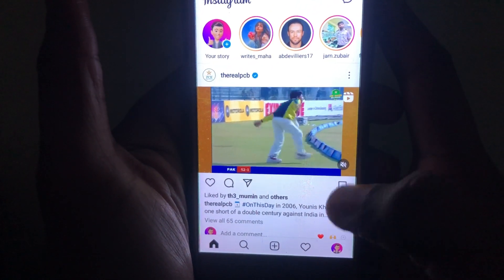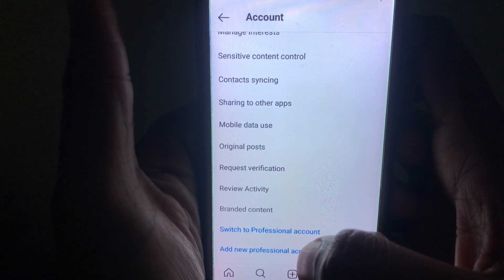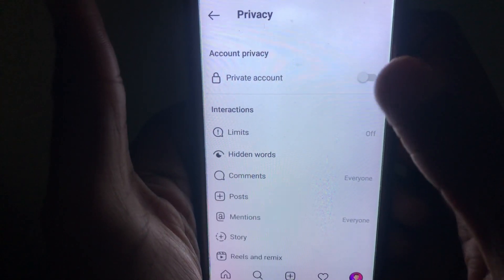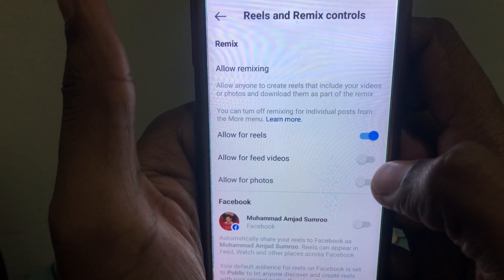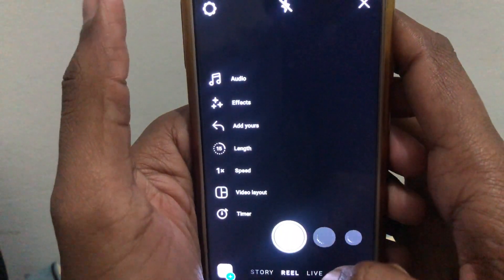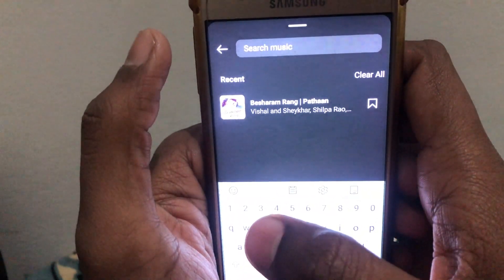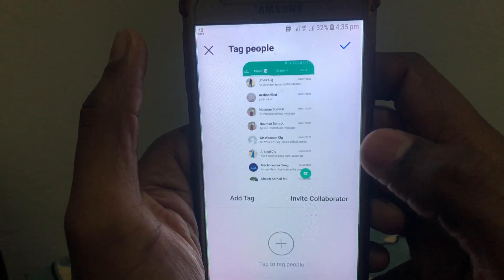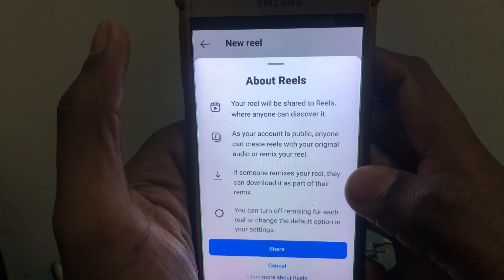How to Upload Reels on Instagram for More Views and Likes|How to Upload Reels on Instagram 2023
Sometimes you want to know how to upload reels on instagram for more views and likes but you do not find any method. If you are looking for how to upload reels on instagram for more views and likes then your search is over. In this video we will tell you an amazing way how to upload reels on instagram for more views and likes. So if you want to know how to upload reels on instagram for more views and likes then you have to watch this video completely.